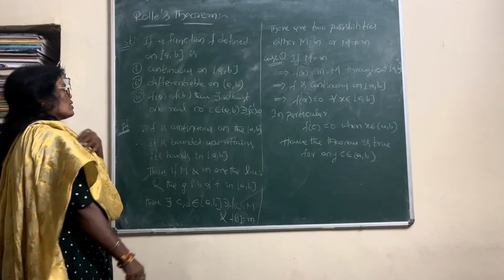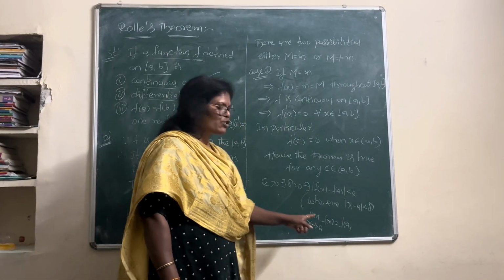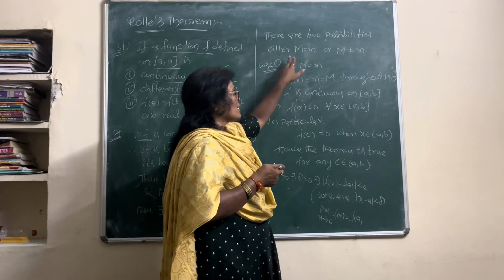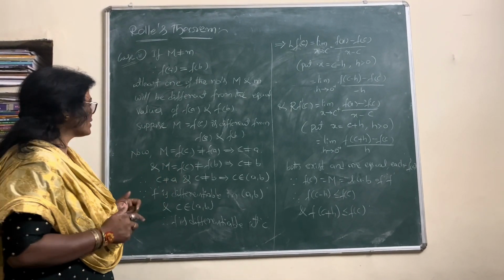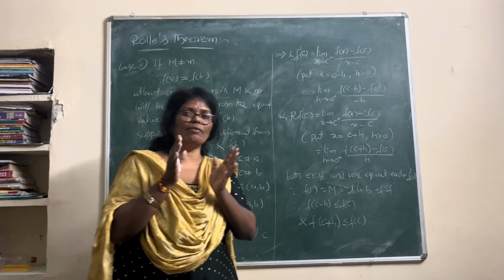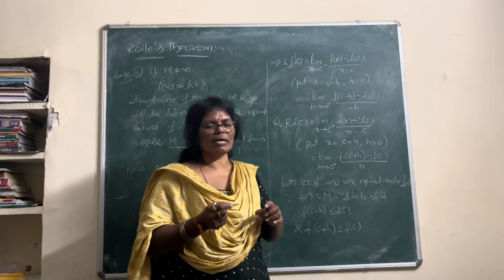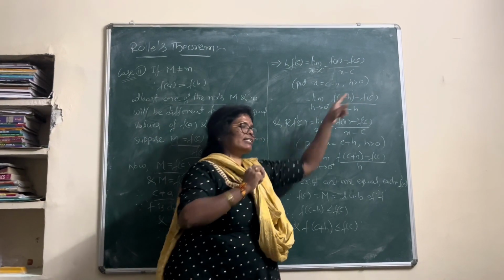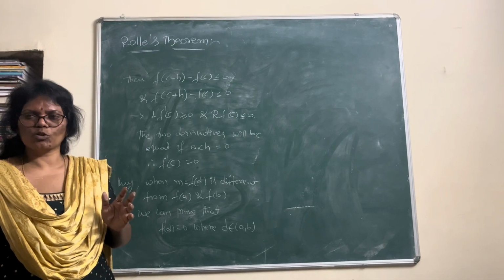Rolle's theorem in Real Analysis,BSc-IIyear, SEMESTER -3